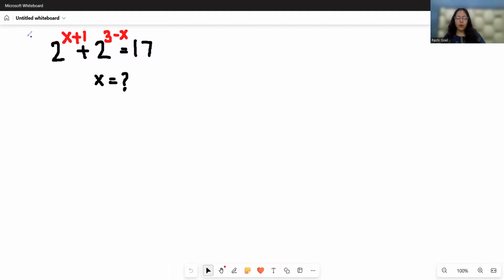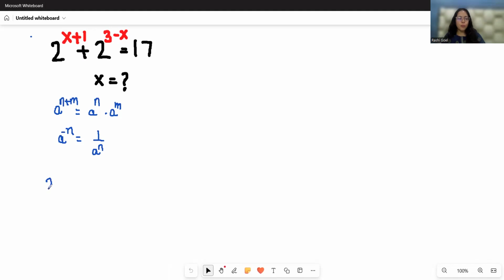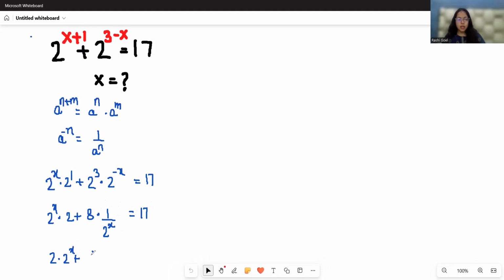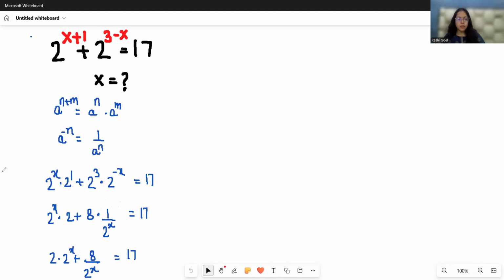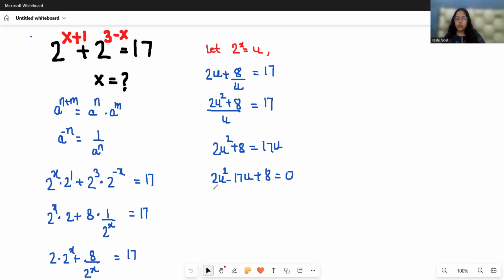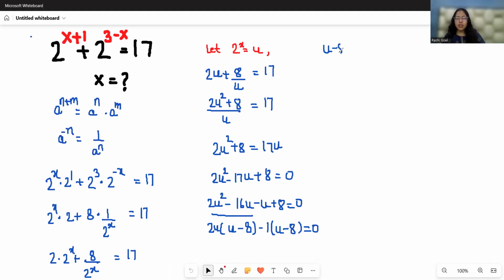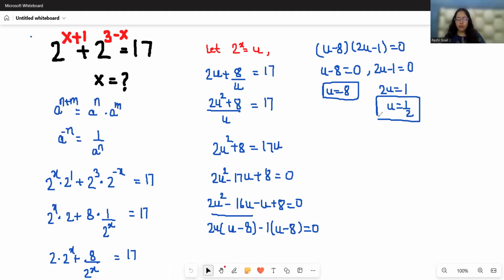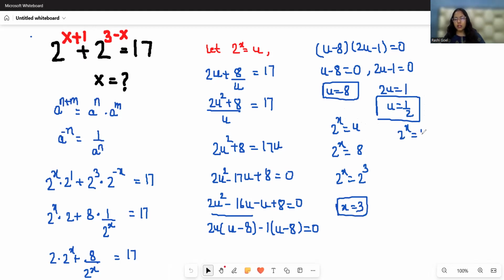Can You Solve This Math Olympiad in 60 Seconds?